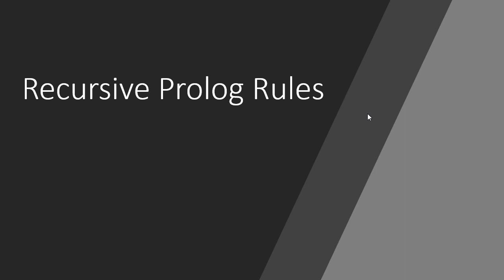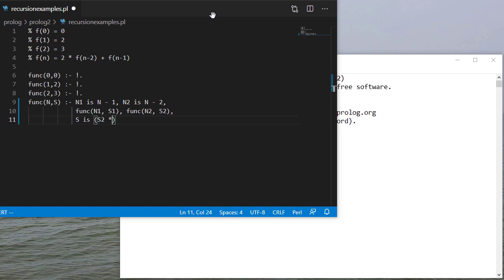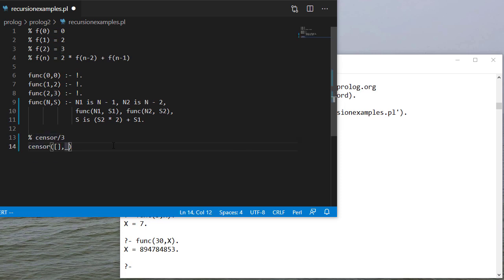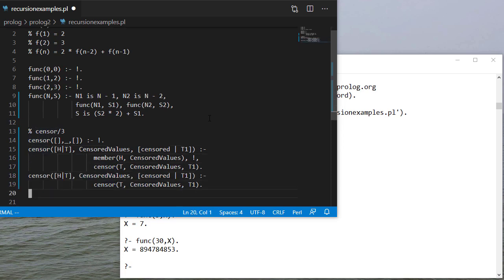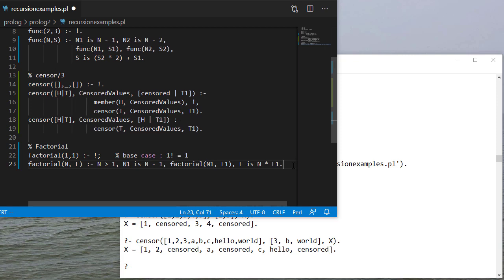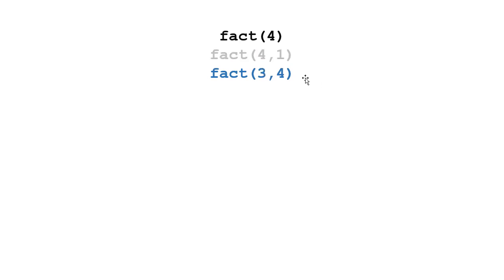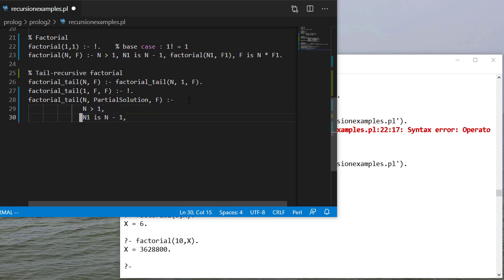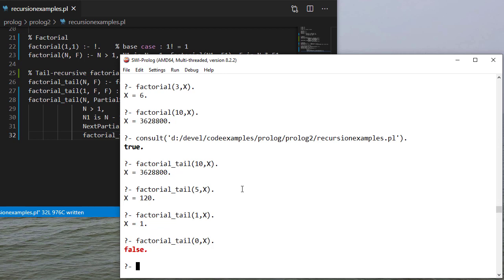Recursive Rules in Prolog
0:05 Recursive mathematical function
2:36 Replacing list elements that meet a certain criteria
5:45 Factorial
7:50 Factorial - tail-recursive